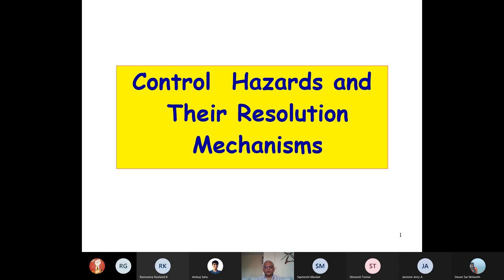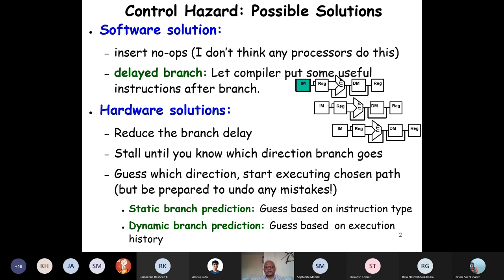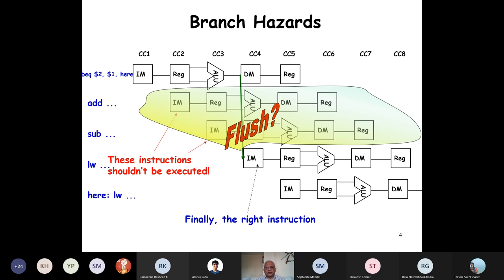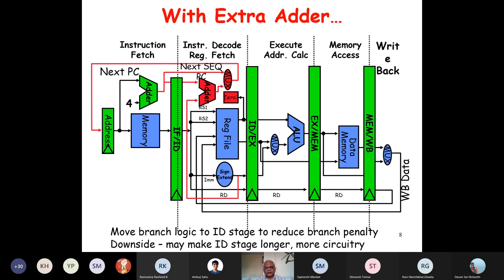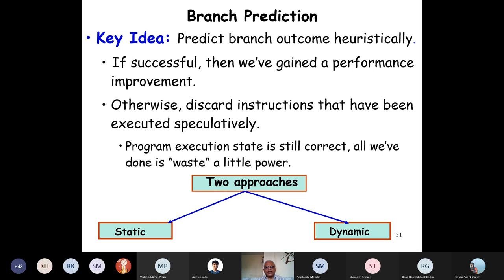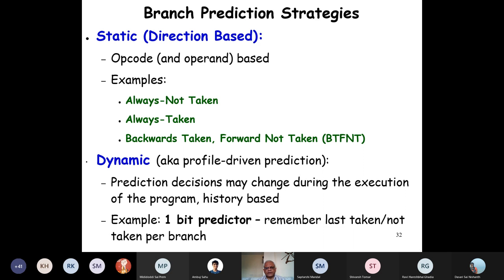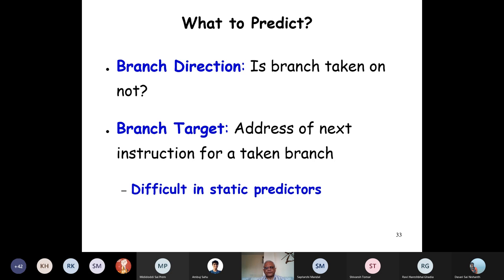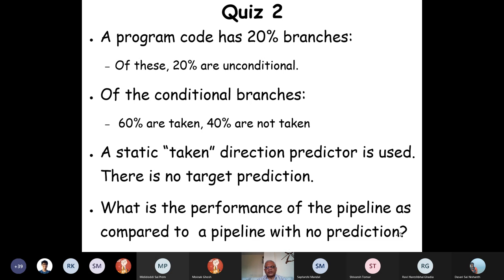Computer Architecture (CAOS) | Lecture 21 | 25-03-2021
This lecture is taken by Prof. Rajib Mall, Department of Computer Science and Engineering, IIT Kharagpur